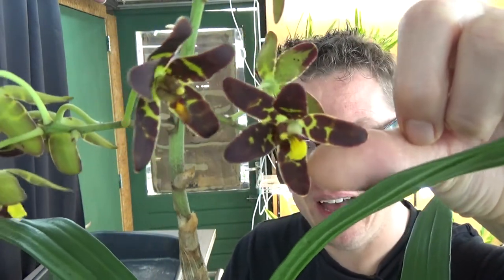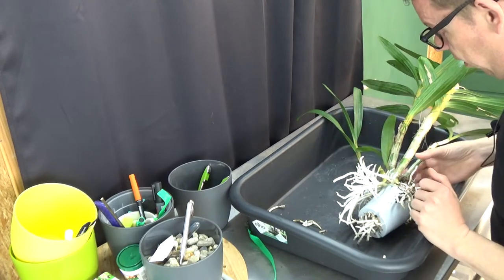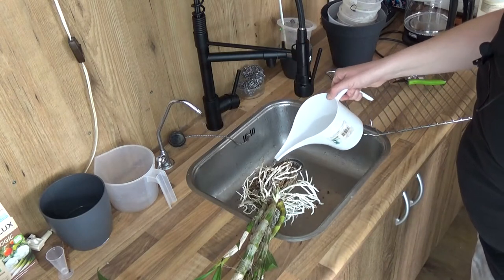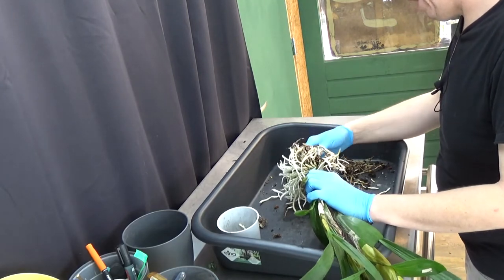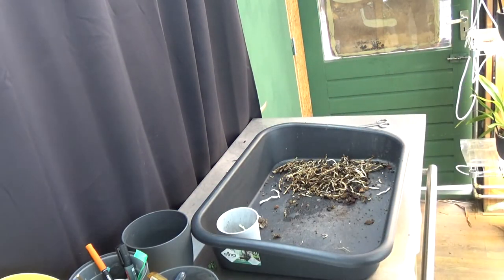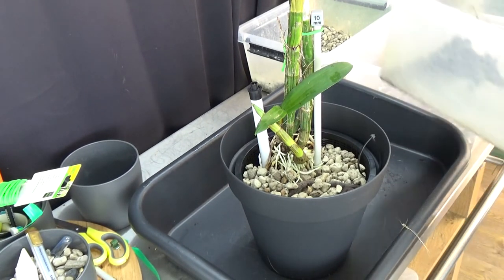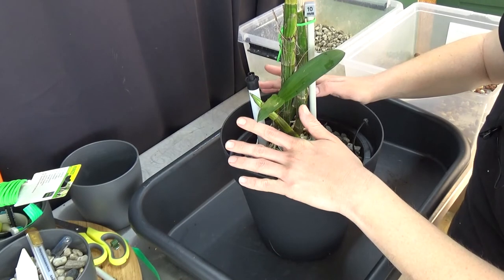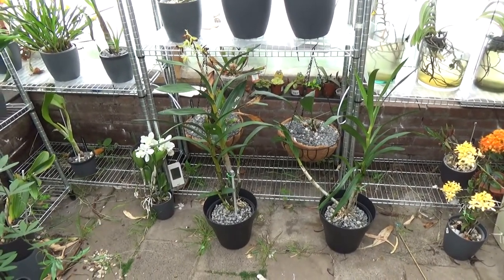Let's repot my ansellia africana orchids in to self watering!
It is time to repot my Ansellia Africana Orchids in to self watering!